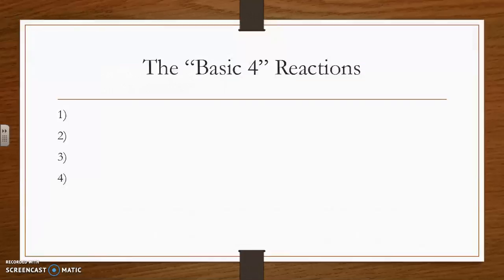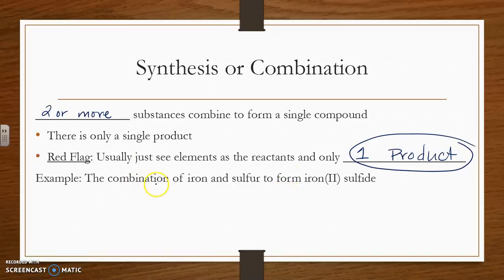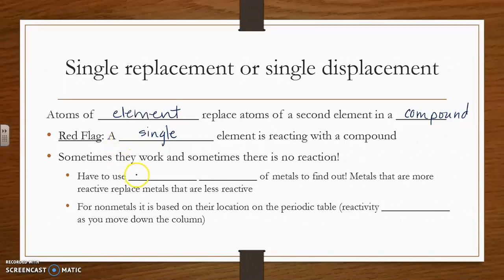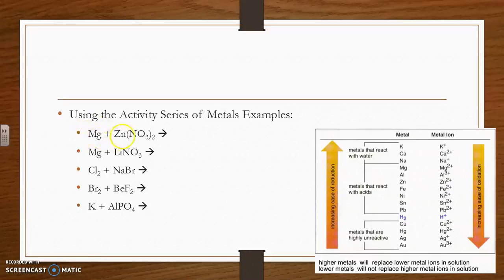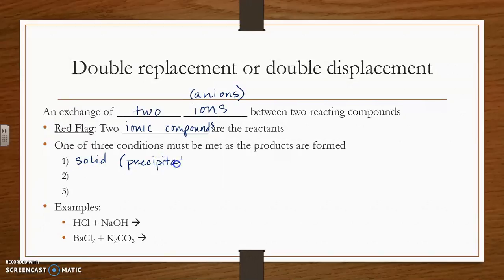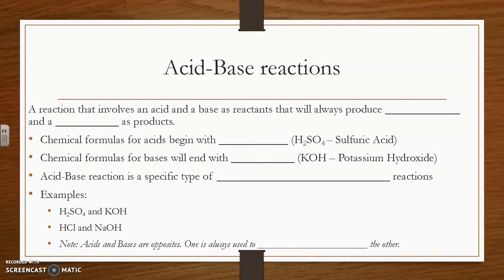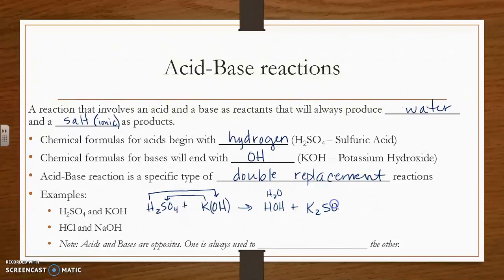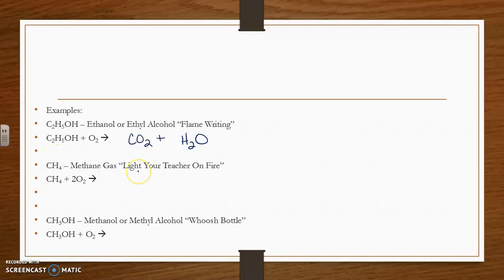5 2 Classifying reactions